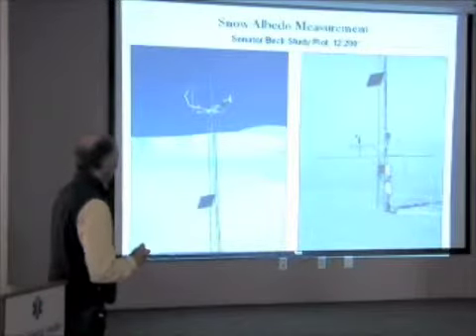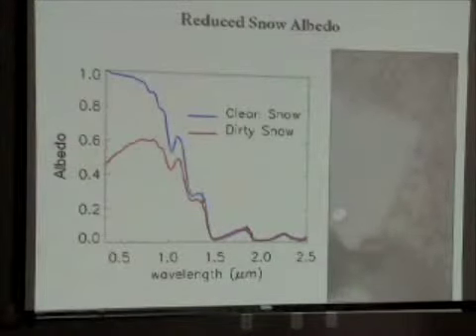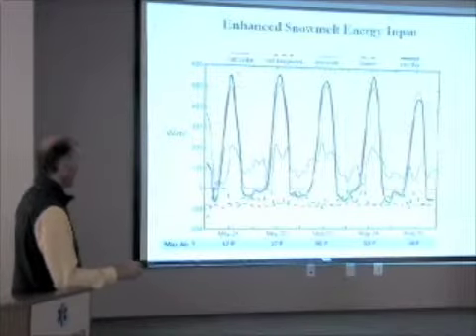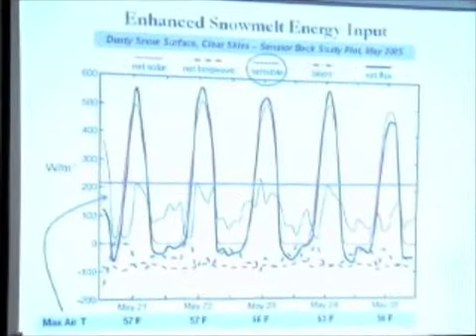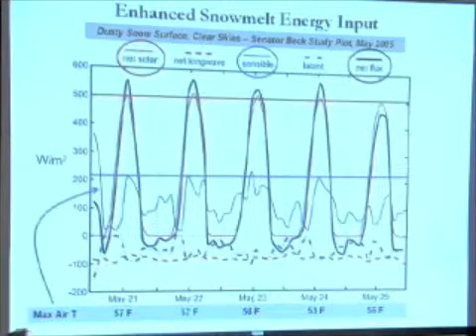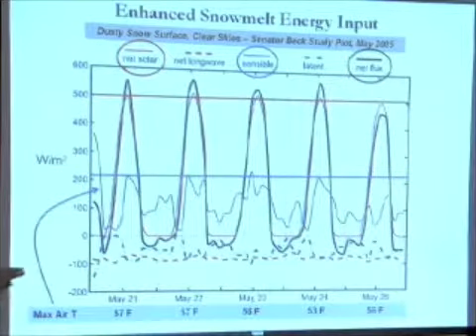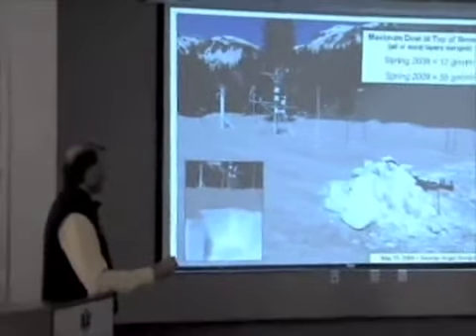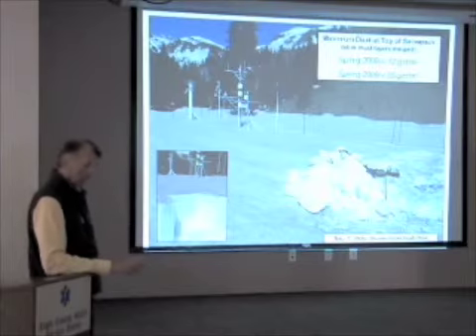Dust on Snow - Part 2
This Water Wise Wednesday featured Chris Landry, the Executive Director of the Center for Snow and Avalanche Studies (CSAS) in Silverton, CO.  If you remember the pink snow from last year then you have already experienced "dust on snow".

The Center for Snow and Avalanche Studies is home to the Colorado Dust-on-Snow program, or CODOS, an applied science collaboration of the CSAS with researcher Dr. Tom Painter at the University of Utah.

The formation of the Colorado Dust-on-Snow (CODOS) program at CSAS is a direct outcome of our explanation of 2006 snow melt patterns. Regional water conservation districts  throughout Colorado, the Colorado Water Conservation Board, as well the Western Water Assessment program at the University of Colorado are now providing direct funding to CSAS and the CODOS program.  CODOS conducts timely dust-on-snow monitoring throughout the Colorado mountains enabling water managers to include the very significant effects of dust-on-snow into their forecasts of snowmelt timing and intensity. This rapid application of research to water resource management was highlighted in our poster presentation to AGU.